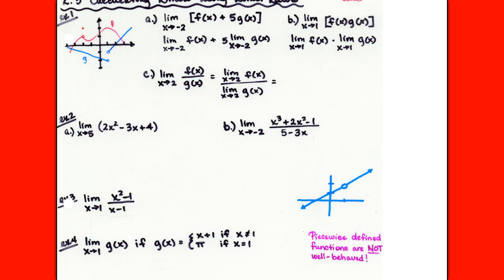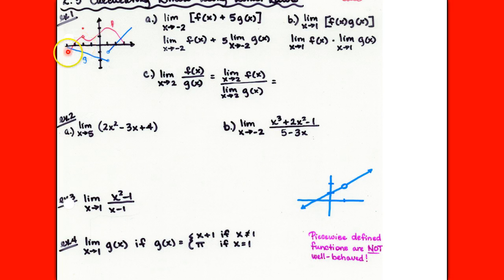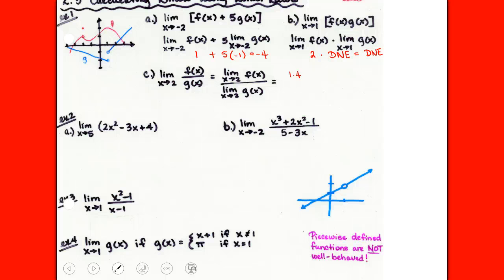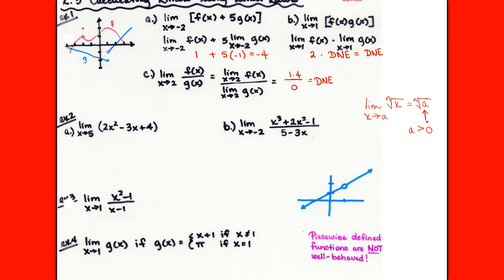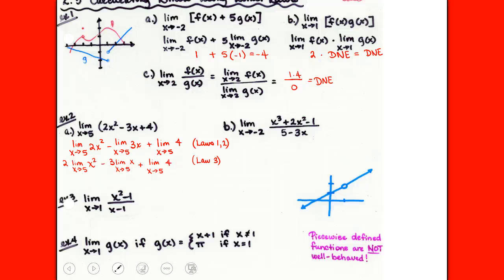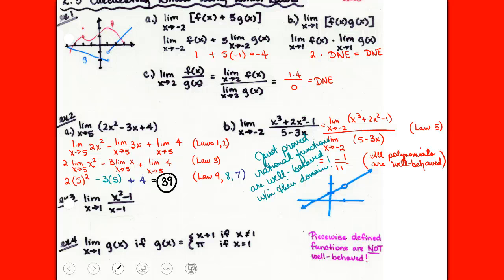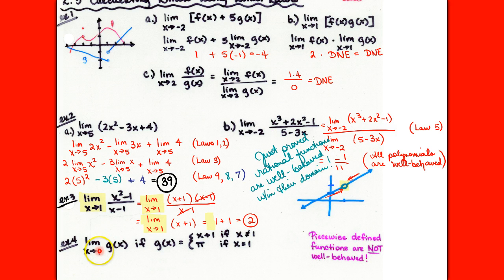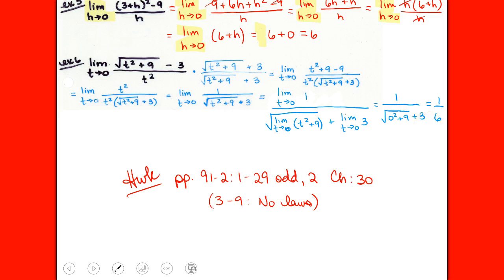AP Calc 2.3a Limits from Limit Laws